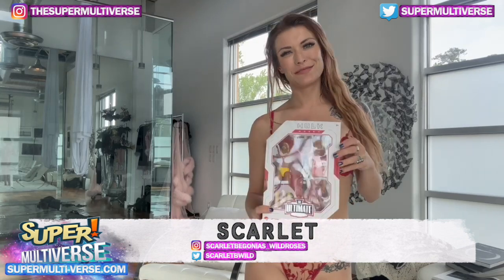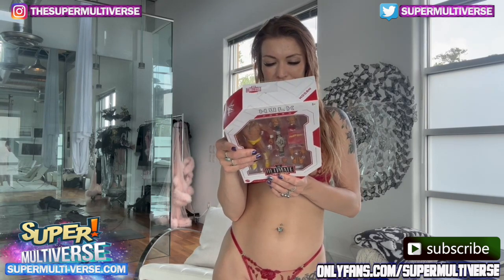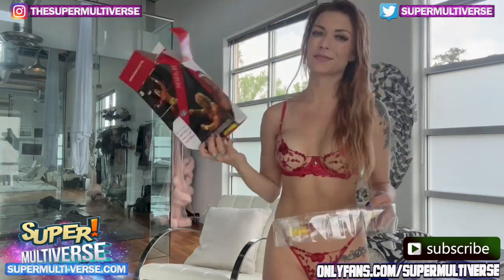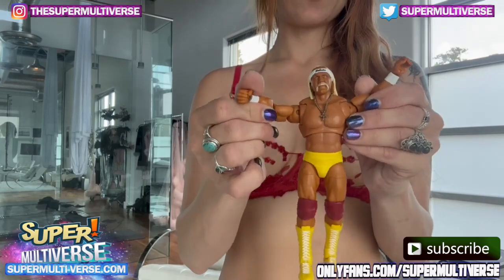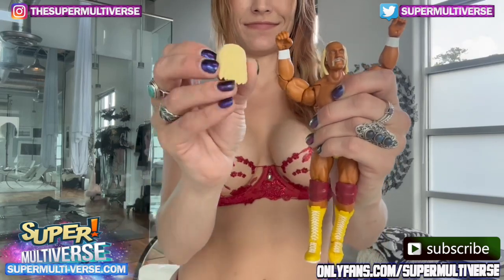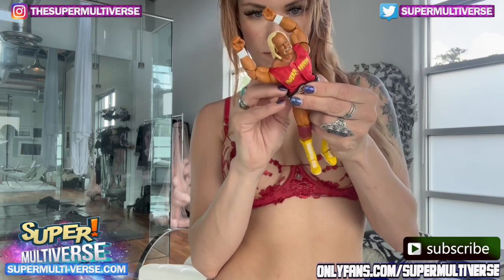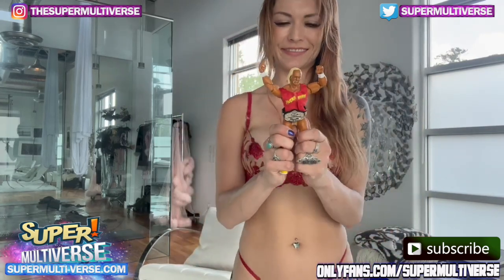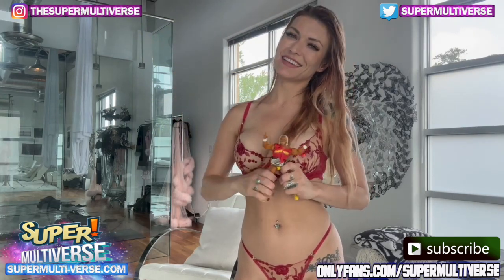Hulk Hogan : WWE Ultimate Edition {UnBoXeD}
Scarlet Unboxes WWE Ultimate Edition - Hulk Hogan. Watcha Gonna Do when ScarletMania Runs Wild On You!

Instagram.Com/TheSuperMultiVerse
Twitter.Com/SuperMultiVerse
TikTok.com/@DimensionSMV
YouTube.Com/SuperMultiVerse

Check Out Our Exclusive Photos, Videos and Behind The Scenes footage :
Onlyfans.Com/SuperMultiVerse

SuperMulti-Verse.Com